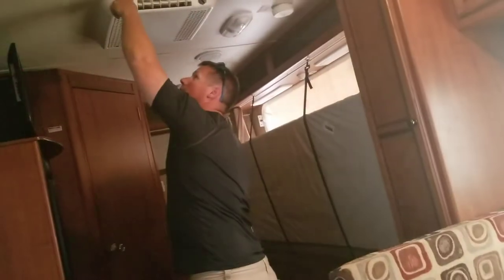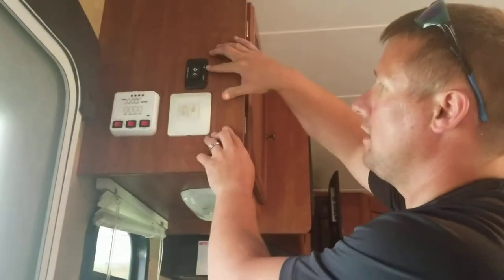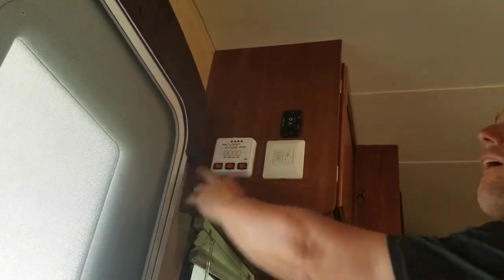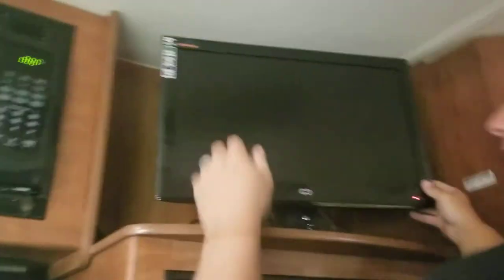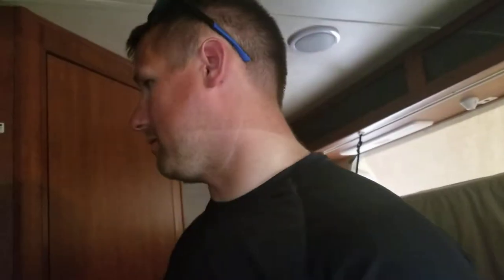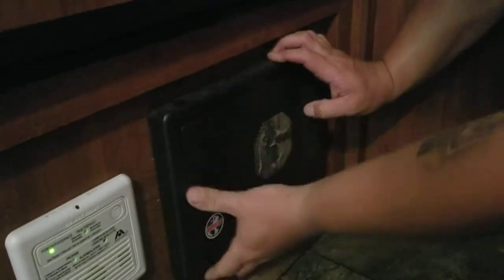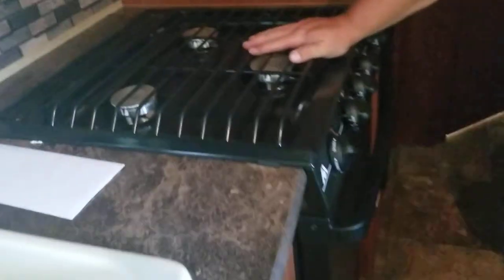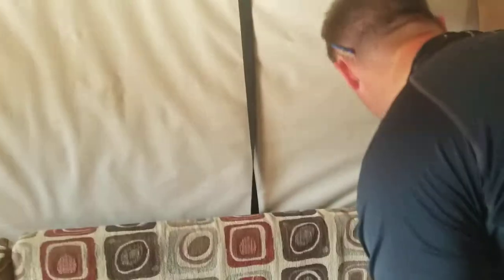Camper setup (inside)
This is a quick run through of how to setup the inside of my camper